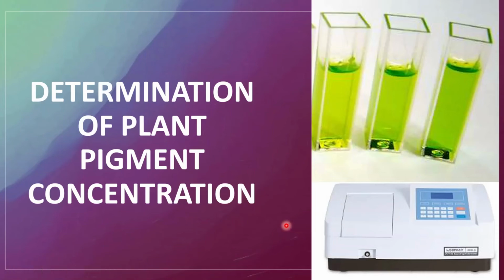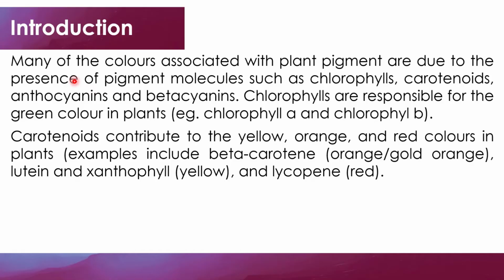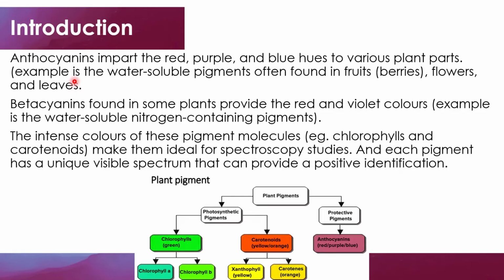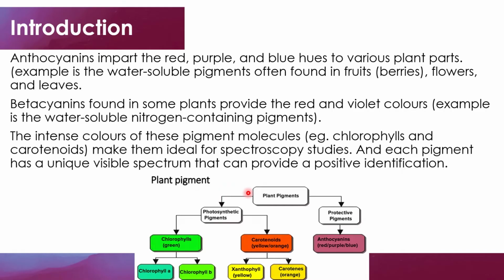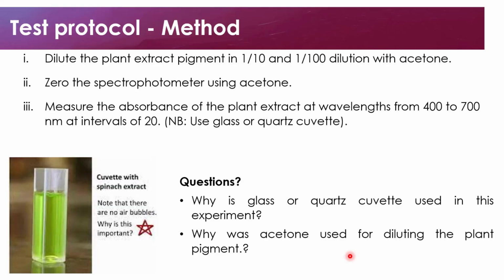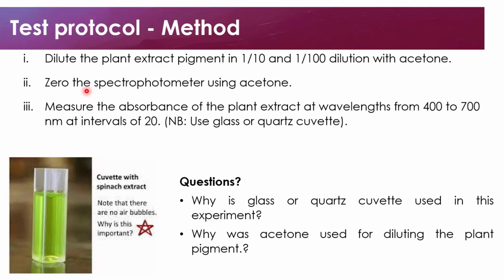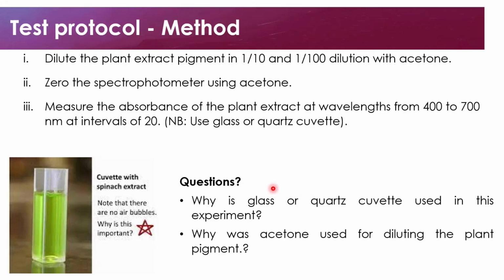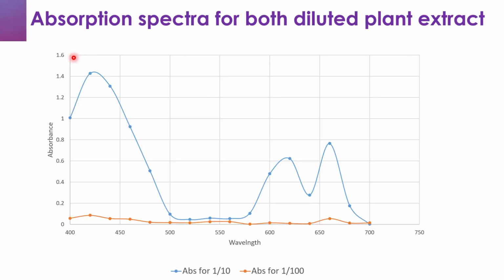Determination of Plant Pigment Concentration